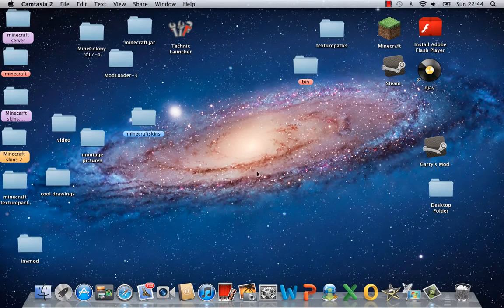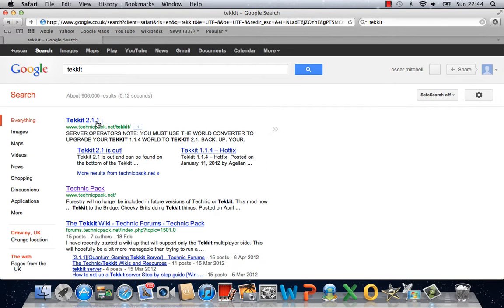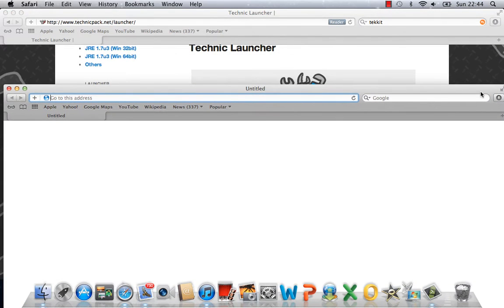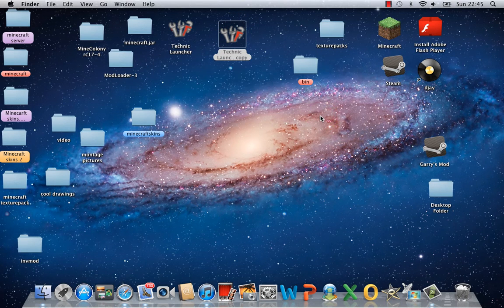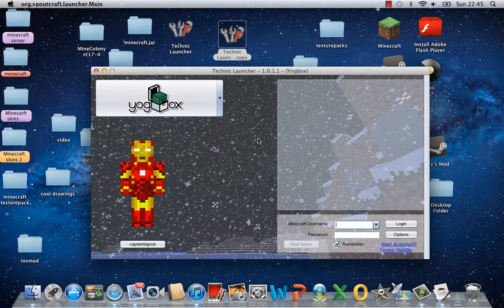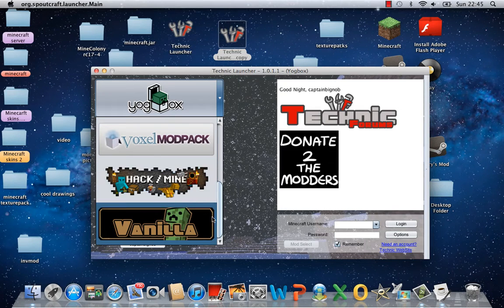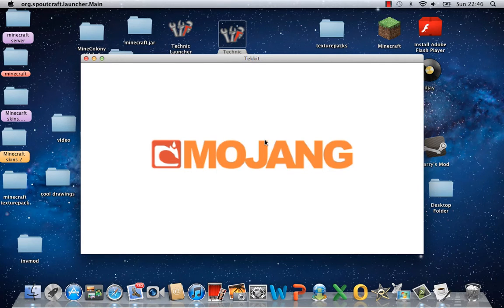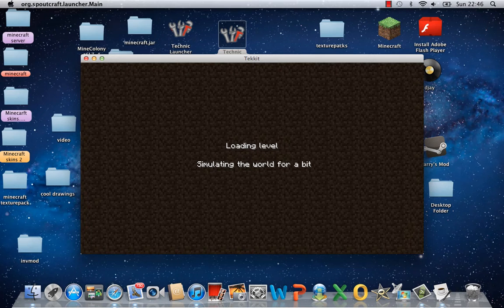how to download technic launcher on mac 1.2.5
Easy way to download technic launcher on mac. If you have any problems leave them iin the comments and i will try aand fix them for you.